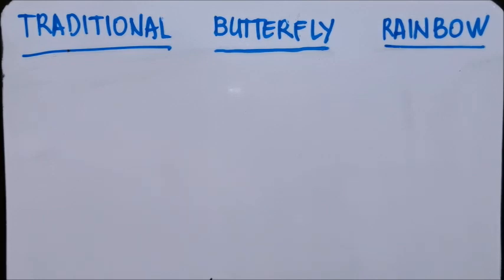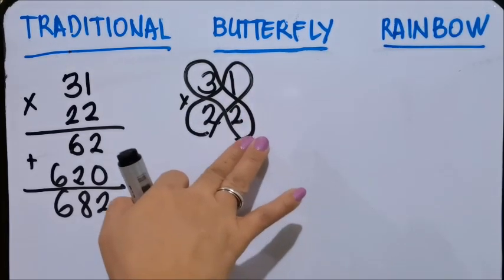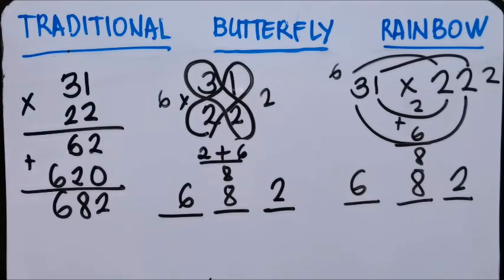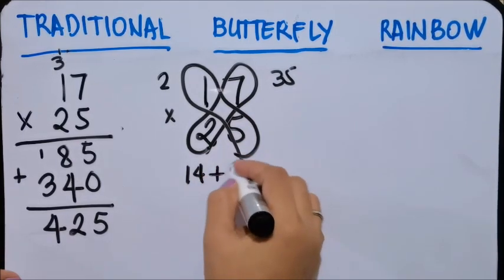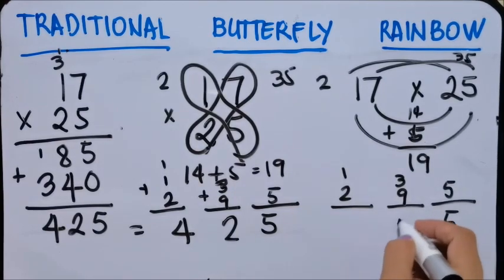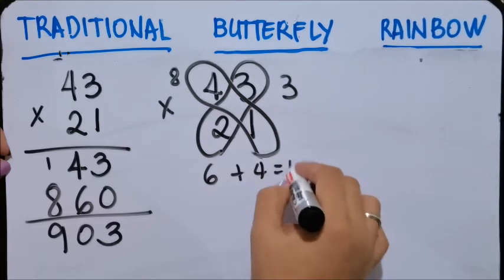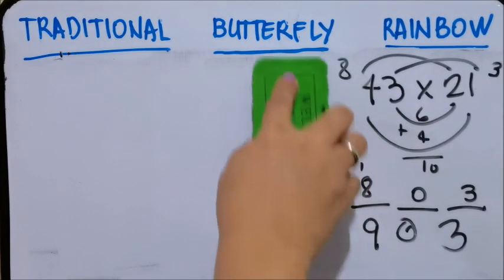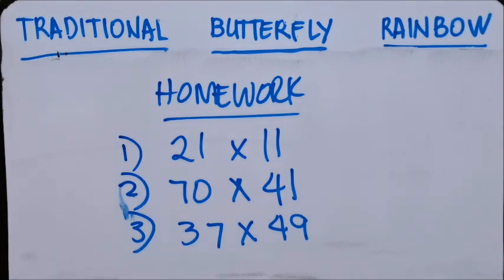Math Made Easy! | MULTIPLICATION OF 2 DIGITS! The easy way!!!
This video will explain to you three different methods on multiplying 2 digits. from the traditional way to Butterfly technique and Rainbow Technique.
I hope I made Math Easy for you!!

Answers from Homework:

1)  231
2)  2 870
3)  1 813